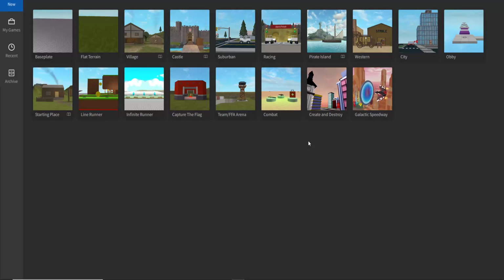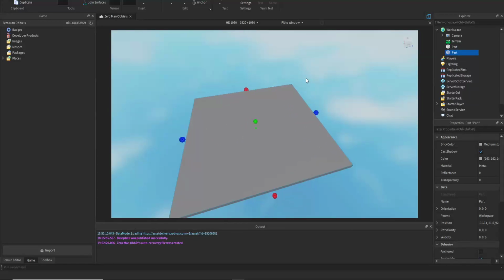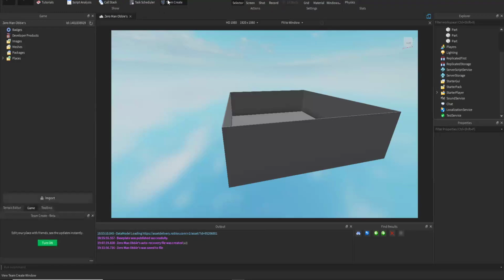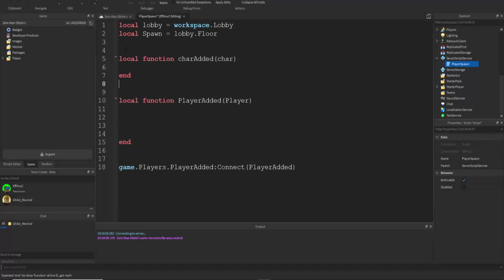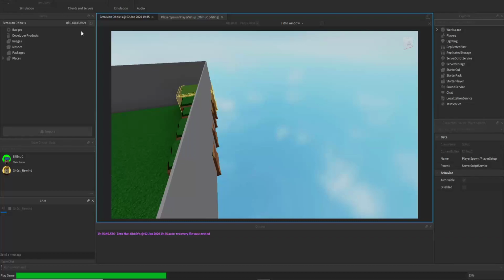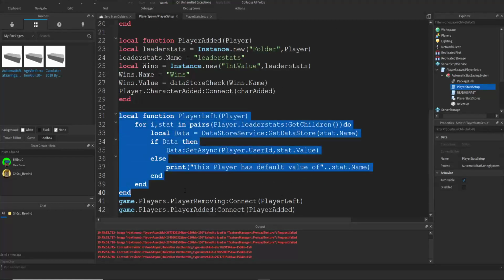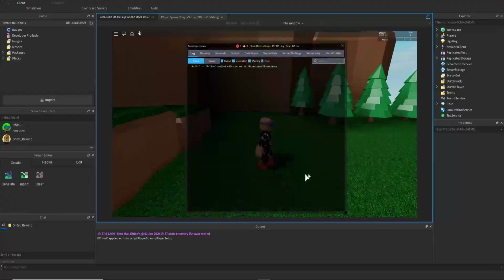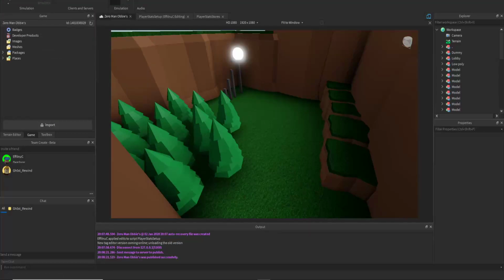Roblox Making a game (2020) #0